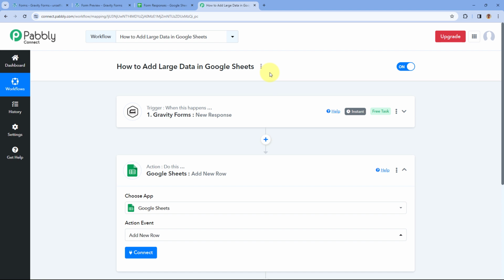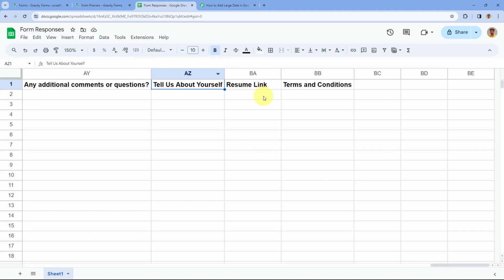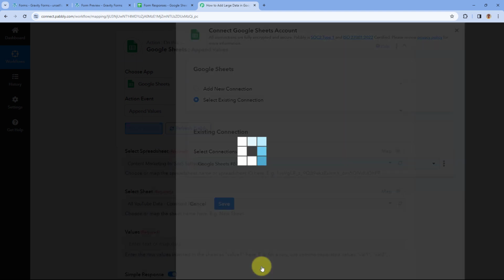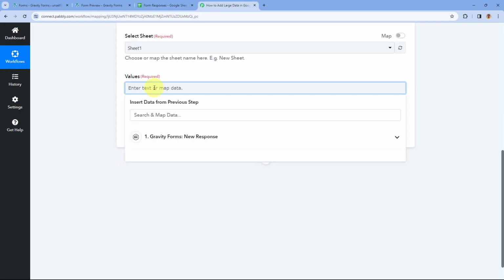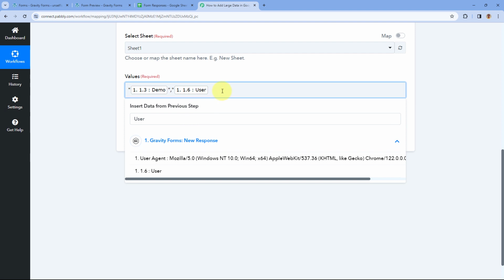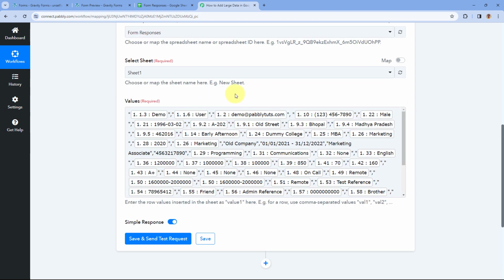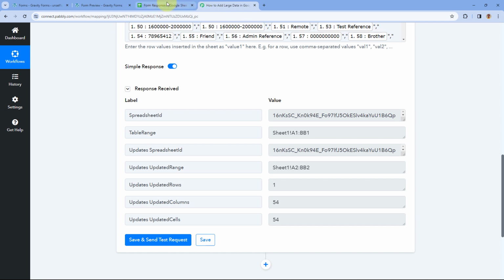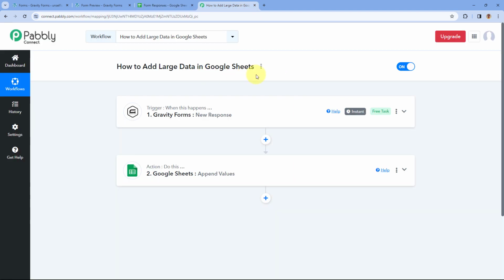How to Add Large Data in Google Sheets Row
🔥Workflow Link:
In this tutorial, we'll delve into the techniques for efficiently adding large volumes of data to Google Sheets rows. Whether you're dealing with extensive datasets, lengthy text entries, or complex formulas, optimizing your approach to inputting data can significantly enhance your productivity and streamline your workflow.

By mastering these techniques, you'll be equipped to handle large data sets with ease, ensuring that your Google Sheets remain responsive and efficient even when dealing with extensive amounts of information.

Join us as we explore the best practices and tools for managing large data sets in Google Sheets. By optimizing your data input processes, you'll enhance your productivity and unlock new possibilities for analysis and collaboration within Google Sheets.

1. Automation: Pabbly Connect offers automation capabilities that can help you automate mundane and repetitive tasks. This allows you to save time, money and resources.

2. Integration: Pabbly Connect provides a wide range of integrations so that you can connect different web services with each other. This helps you to create smarter workflow processes and make your business more efficient.

3. Security: Pabbly Connect takes security seriously and provides an industry-standard security system to protect your data and applications.

4. Scalability: Pabbly Connect is highly scalable and allows you to easily add new applications and services to your workflow.

 5. Cost-effective: Pabbly Connect is cost-effective and provides plans for different business sizes.